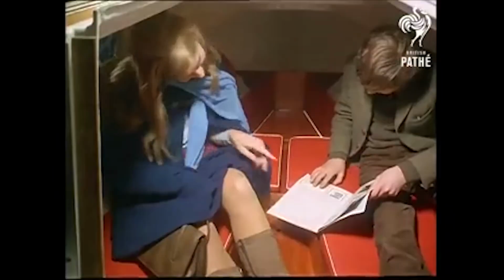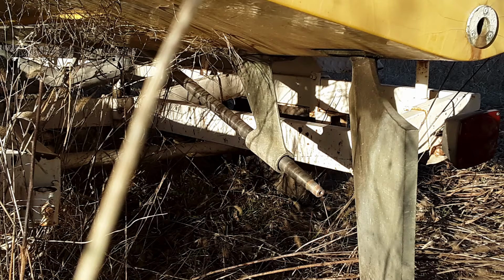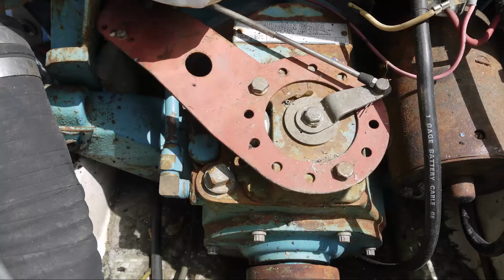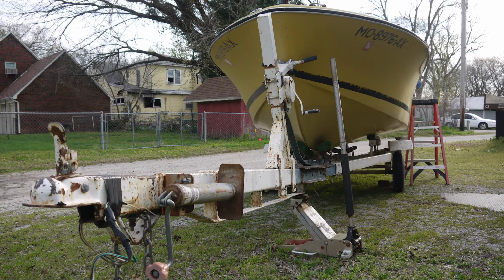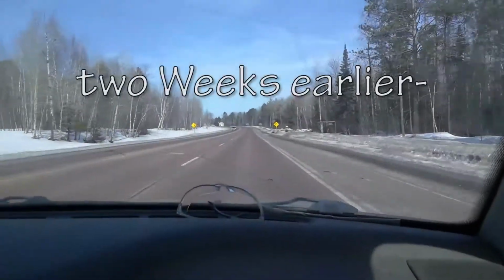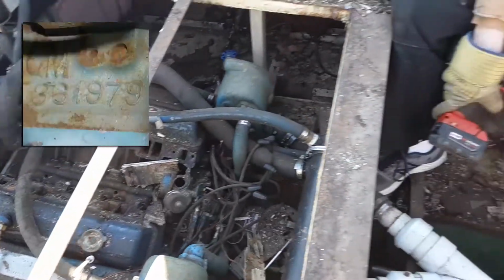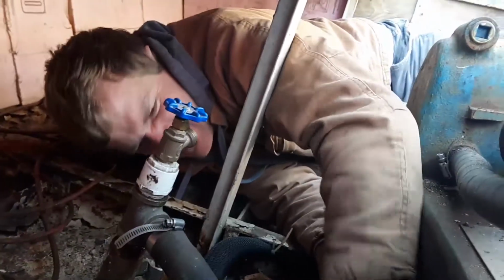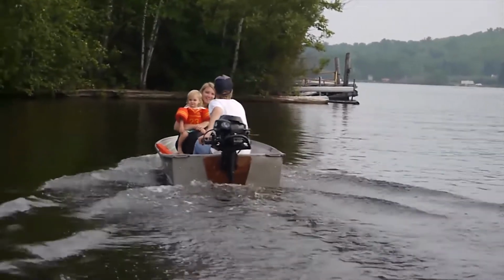Chris Craft Super Sport 17' Rebuild E1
Episode One - First day of boat ownership